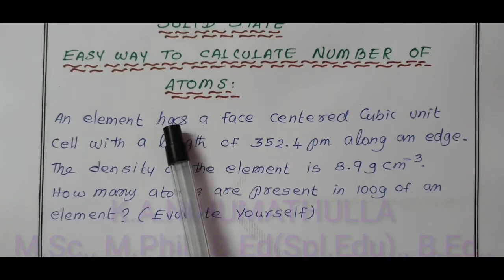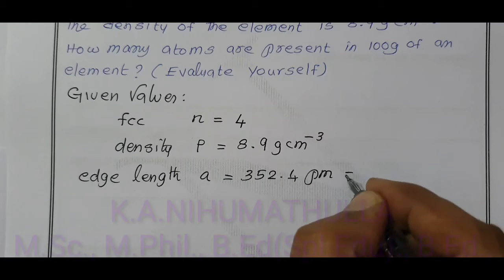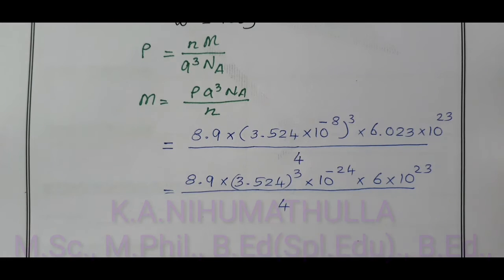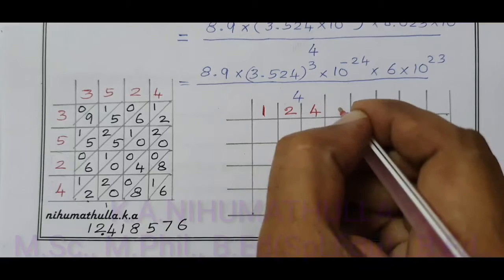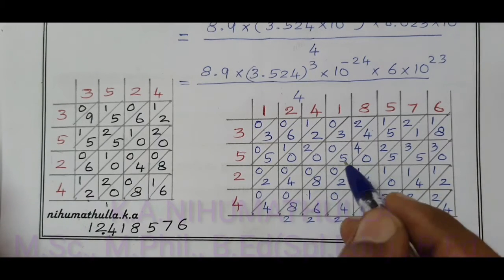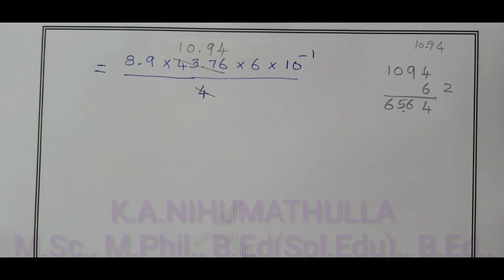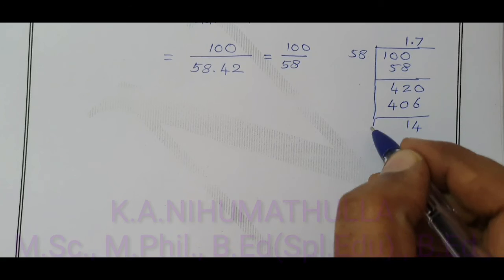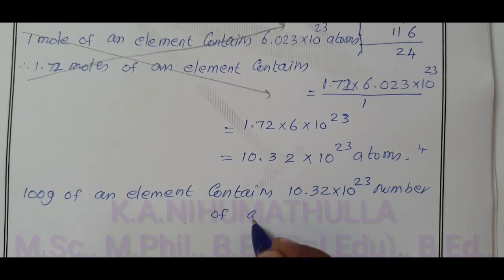12th Chemistry/Unit 6/Solid State/Evaluate Yourself - I (1)/Calculate the number of atoms/SCERT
12th chemistry,
unit 6 ,
solid state,
samacheer kalvi,
Evaluate Yourself - I (1),
Calculate the number of atoms,